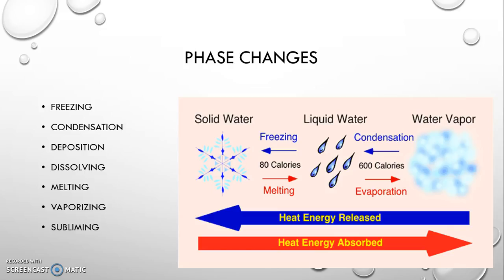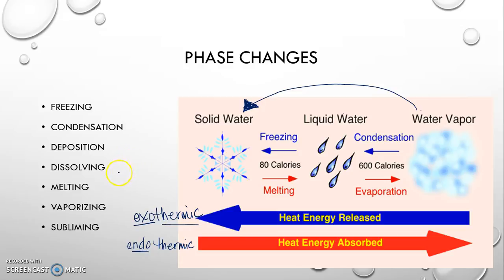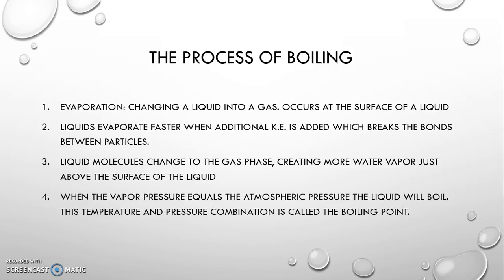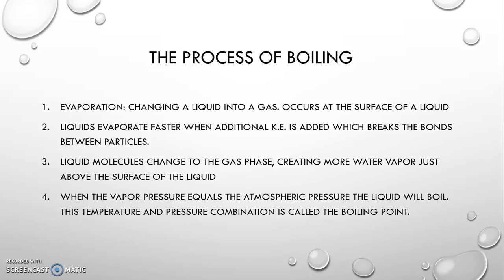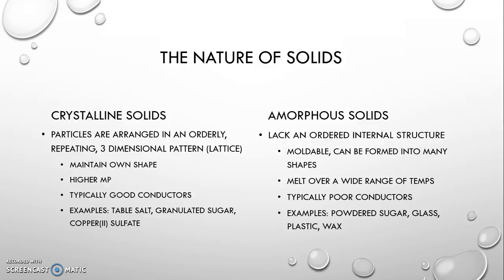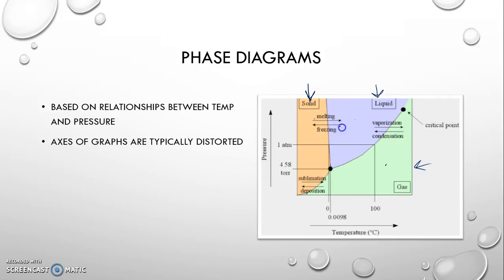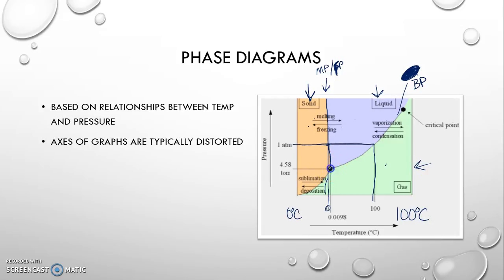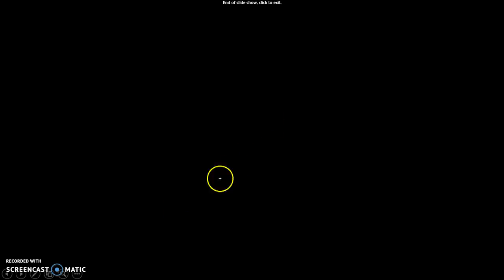7 2 Phases of matter